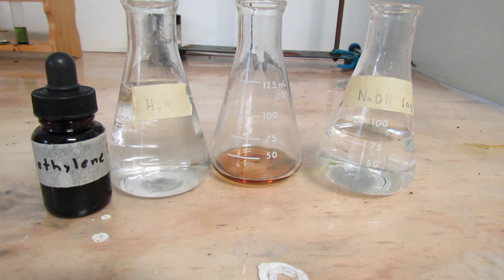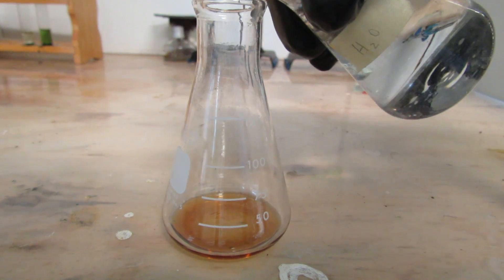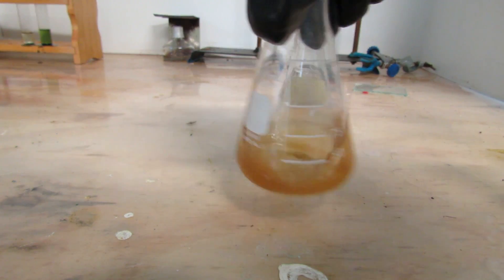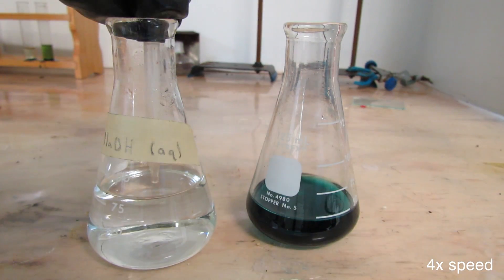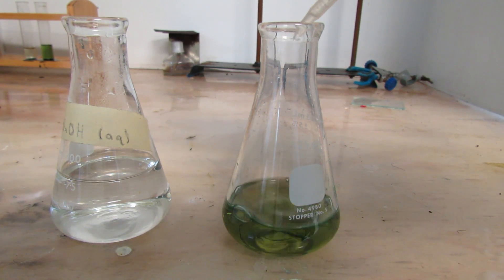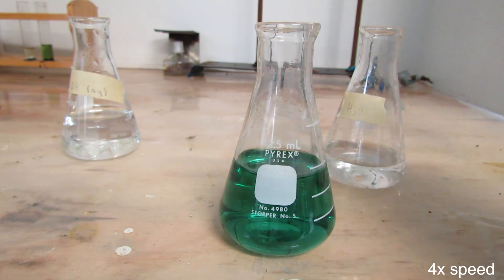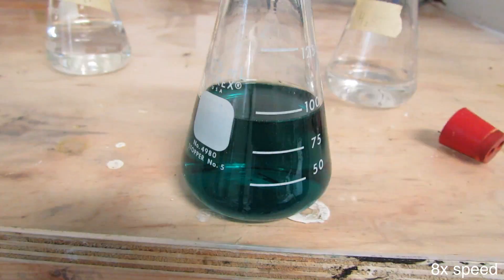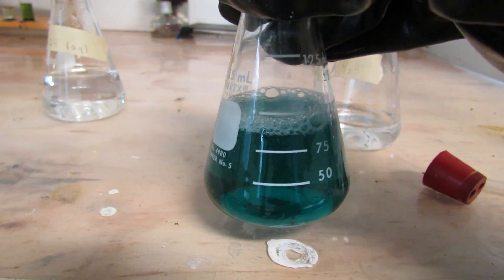The Blue Bottle Experiment - Glucose Reduction